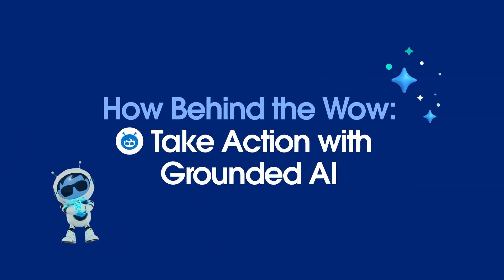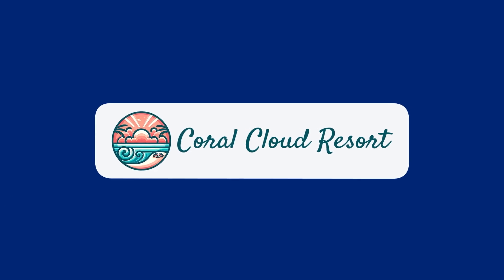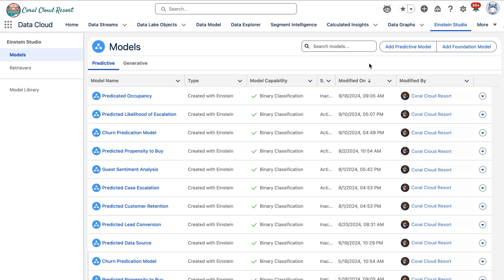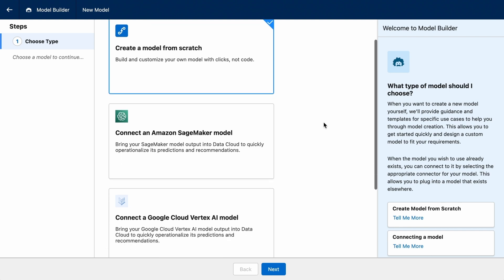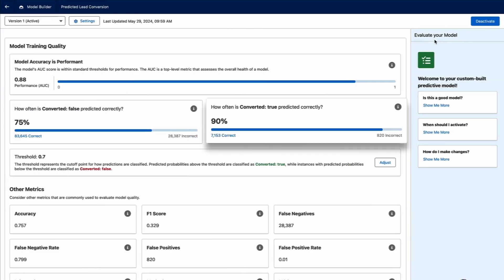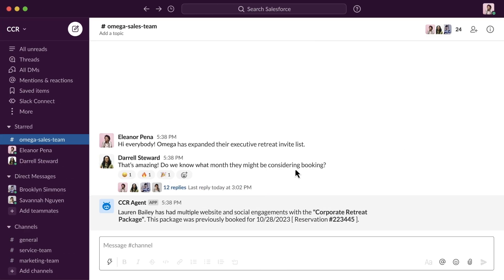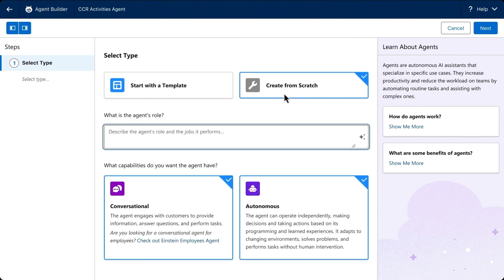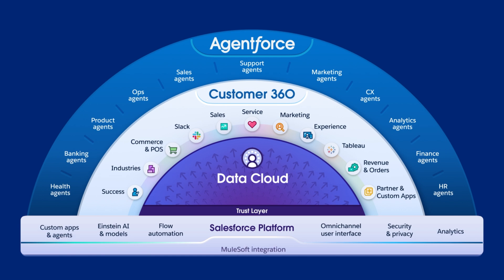How To Take Action with Grounded AI | Salesforce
How Behind The Wow is a 5 part video series that weaves together a complete story of how Data Cloud powers Agentforce and the Salesforce C360 through one unified Salesforce Platform. Video 2 demonstrates getting started with generative predictions using grounded data and AI.